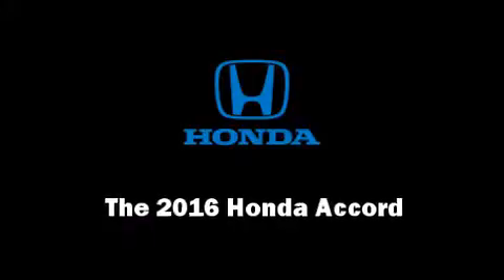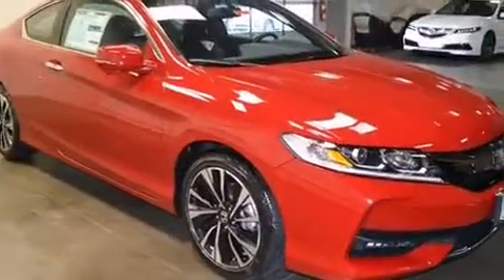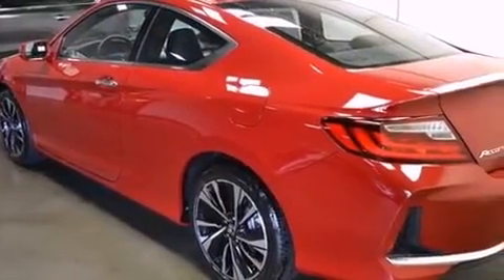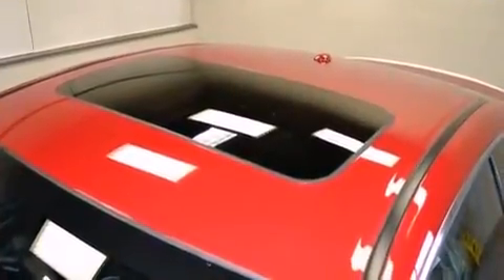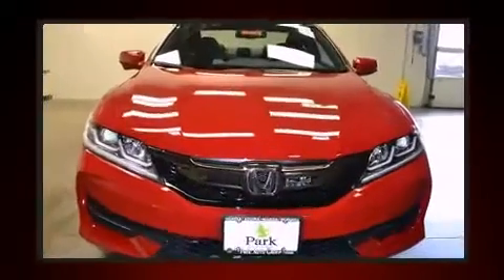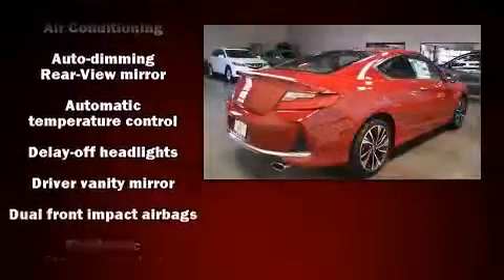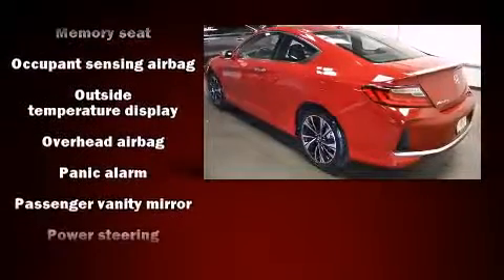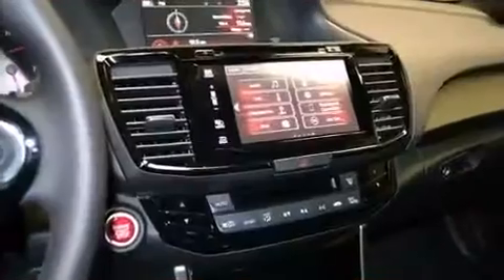2016 Honda Accord EX-L in Akron, OH 44312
Park Honda
951 Interstate Parkway

The 2016 Honda Accord. This 2 door, 5 passenger coupe leads among competitors in its segment. Honda made sure to keep road-handling and sportiness at the top of it's priority list. It features a continuously variable transmission, front-wheel drive, and a 2.4 liter 4 cylinder engine. A wealth of standard features means that you no longer have to sacrifice. Like heated seats, speed sensitive wipers, a built-in garage door transmitter, front bucket seats, front fog lights, telescoping steering wheel, power door mirrors and heated door mirrors, and seat memory. Features such as automatic climate control and leather upholstery prove that economical transportation does not need to be sparsely equipped. For drivers who enjoy the natural environment, a power moon roof allows an infusion of fresh air. Audio features include a CD player with MP3 capability, and 7 speakers, providing excellent sound throughout the cabin. Honda also prioritized safety and security with features such as: dual front impact airbags with occupant sensing airbag, head curtain airbags, traction control, brake assist, a panic alarm, and 4 wheel disc brakes with ABS. With electronic stability control supplementing mechanical systems, you'll maintain precise command of the roadway. We have the vehicle you've been searching for at a price you can afford. Stop by our dealership or give us a call for more information.